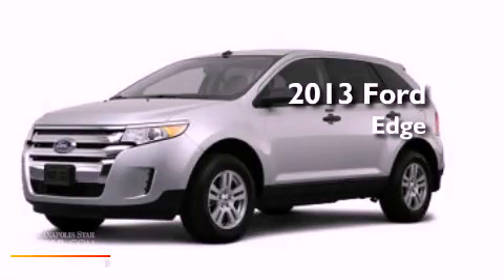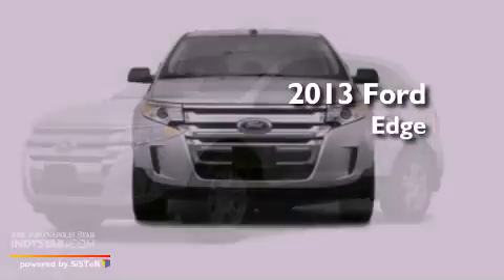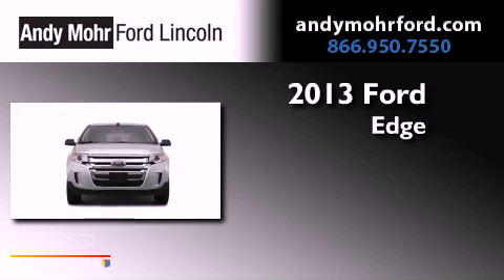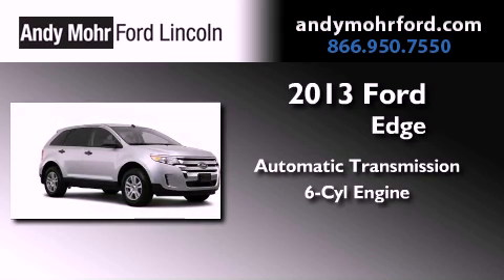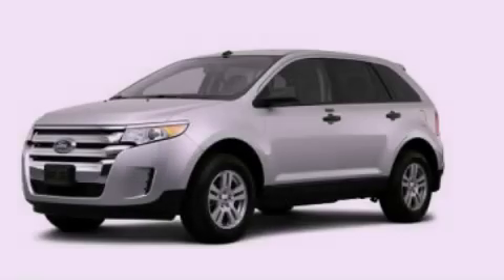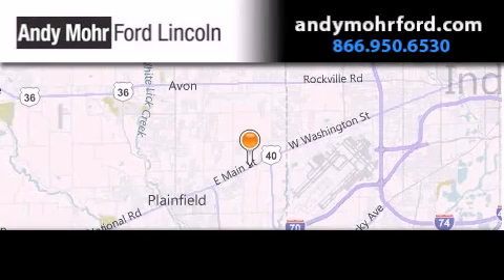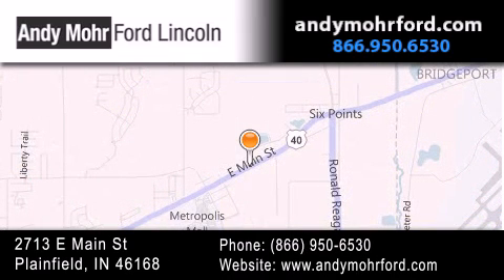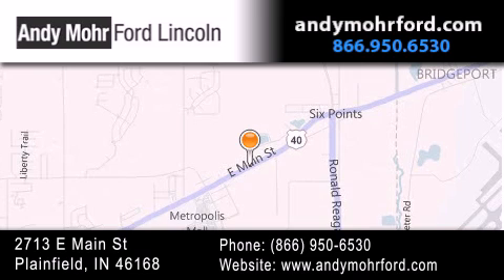2013 Ford Edge Indianapolis IN 46168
Year : 2013
 Make : Ford
 Model : Edge
 Engine : 3.5L V6 24V MPFI DOHC
 Trans . : 6-Speed Automatic

 Stock : T16661

 2713 E. Main Street